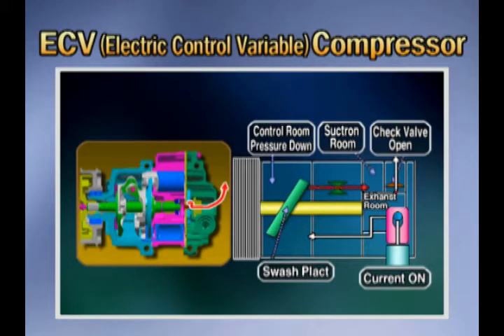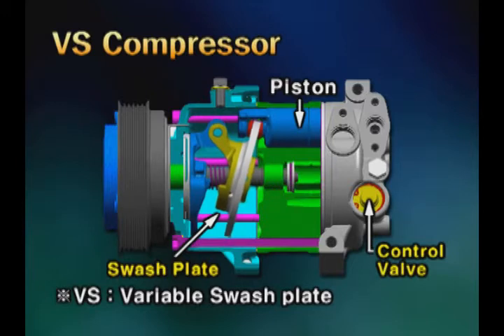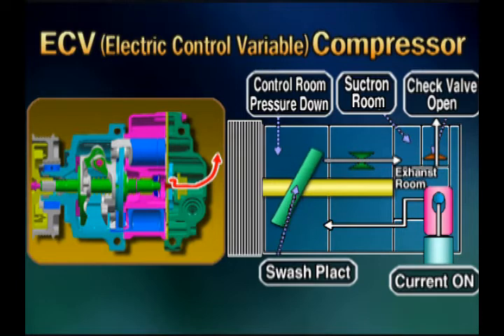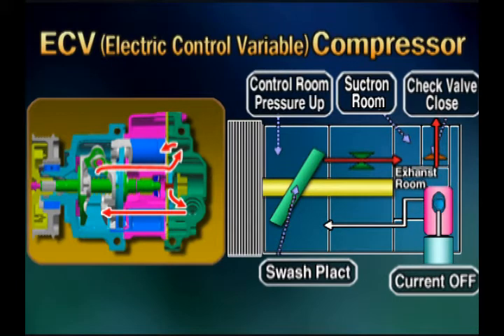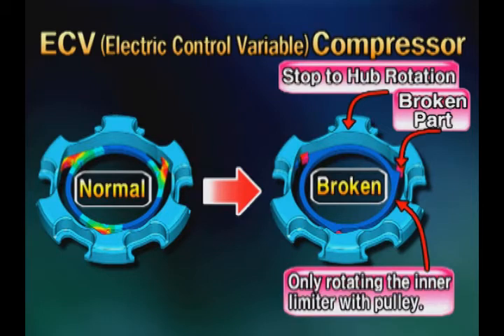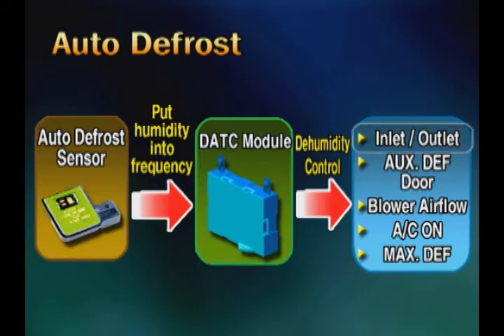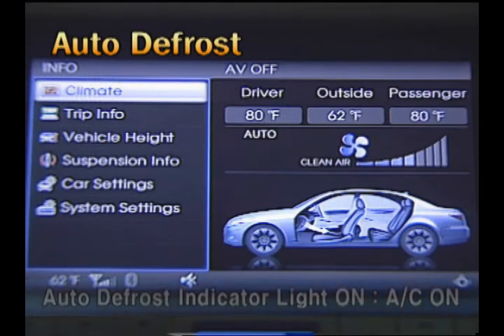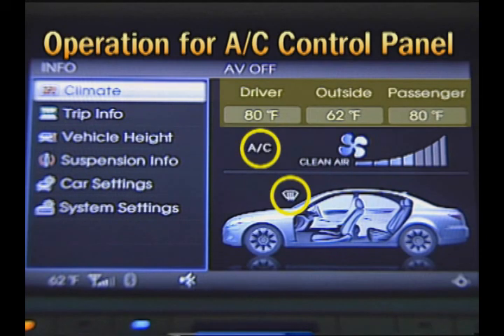How ECV Compressor (Electric control variable Valve) Works in Hyundai and KIA Air Conditioning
Hyundai Genesis Air Conditioning System and compressor operation
ECV (Electronic control valve)
Auto defrost sensor
Operation of AC